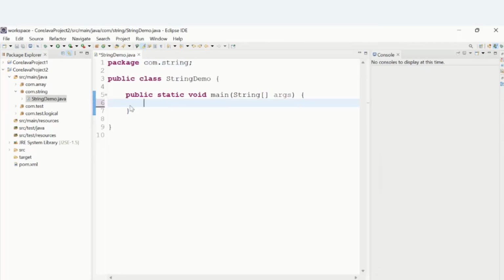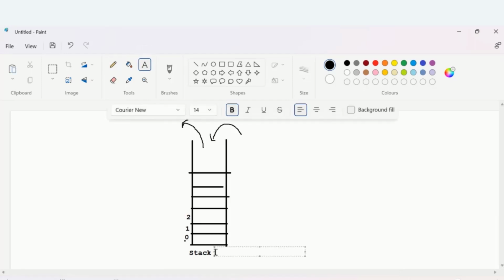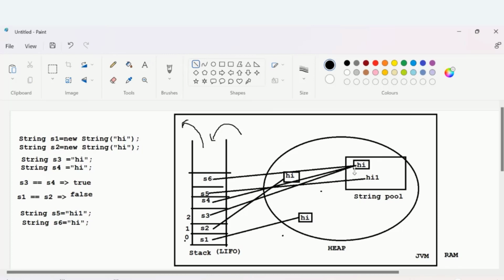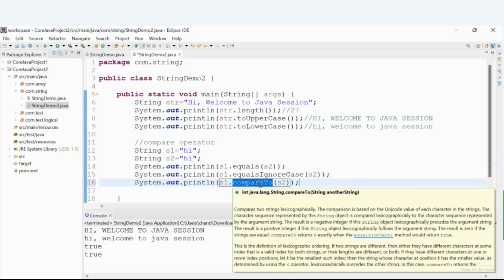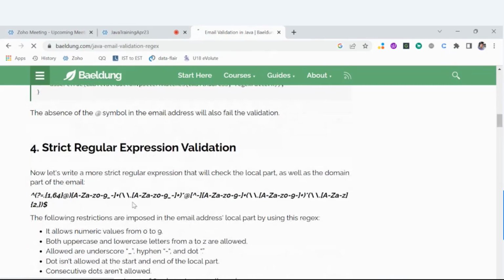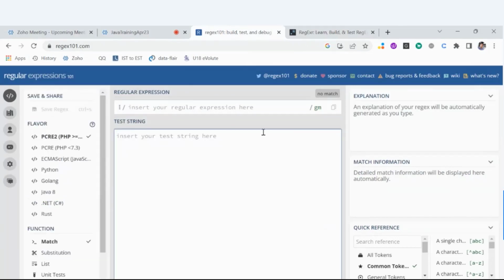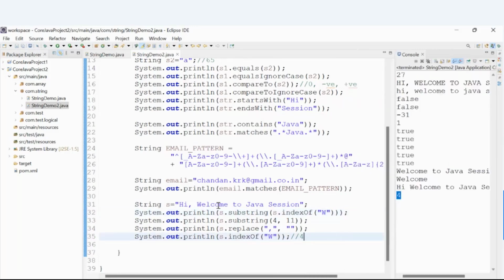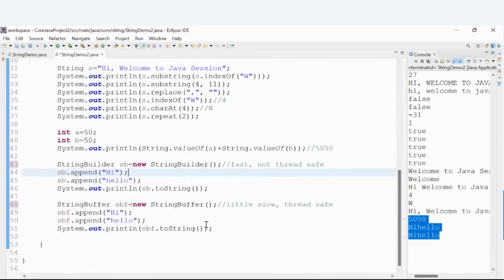Master Java String: A Complete Guide in Just 1 Hour || Must watch topic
This video is to get details knowledge of Java String.
Java String is a class in Java that is used to represent a sequence of characters. It is immutable, which means that once created, it cannot be modified. This class provides various methods to perform operations on strings such as concatenation, substring, replace, etc. Java String is widely used in Java applications for storing and manipulating textual data.

Java StringBuilder and StringBuffer are classes that are used for creating and manipulating mutable strings in Java. The main difference between the two is that StringBuilder is not thread-safe, whereas StringBuffer is thread-safe. Both classes provide methods for performing operations on mutable strings such as appending, inserting, and deleting characters.

The String Pool is a special memory area in Java that stores a pool of immutable strings. Whenever a string is created in Java, it is first checked if it already exists in the string pool. If it does, then the existing instance is returned, otherwise, a new instance is created and added to the pool. This helps in saving memory in Java applications by reusing strings that are already present in the pool.

Java 8 is a major release of the Java programming language that introduced several new features such as lambda expressions, functional interfaces, default methods, and the Stream API. Lambda expressions and functional interfaces enable functional programming in Java, while default methods allow adding new methods to existing interfaces without breaking backward compatibility. The Stream API provides a convenient and efficient way of processing collections of objects in Java. Overall, Java 8 is a significant release that has made Java programming more modern and expressive.